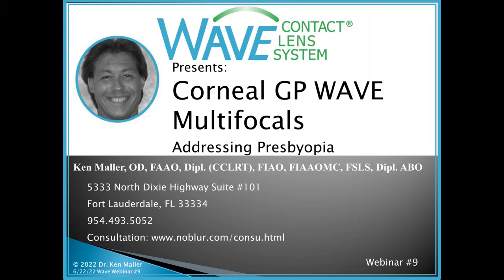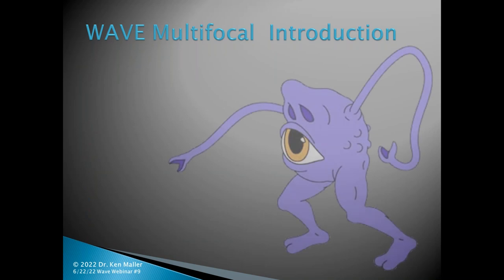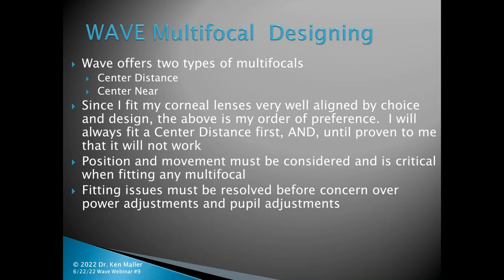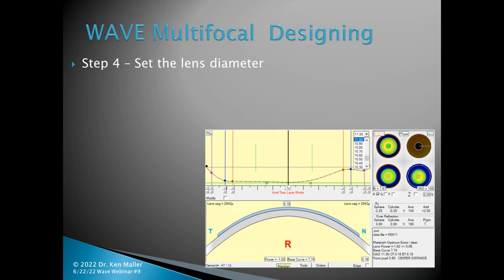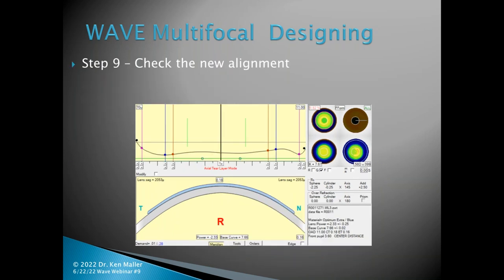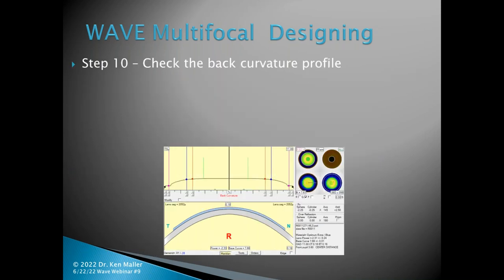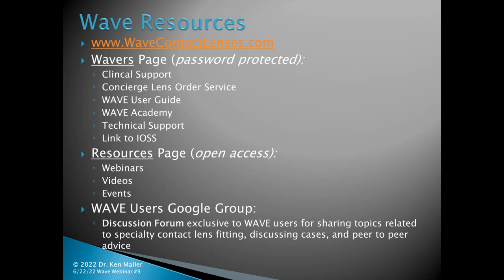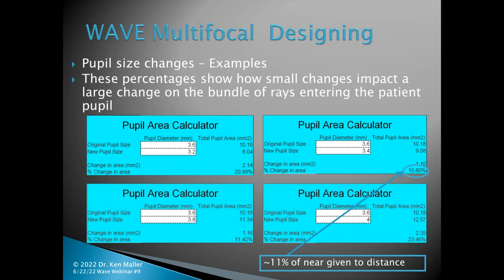Dr. Ken Maller, Corneal GP Multifocals - Addressing Presbyopia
Dr. Maller webinar on WAVE design software technology. Learn in this webinar how the very large population of presbyopes are so poorly addressed with limited contact lens options. WAVE can be used to bring all of these people the freedom from glasses, with their significant functional limitations, that they are desiring. Comfortable full-day wear, with good functional vision at distance, near, and midrange, without any of the required head positioning that are needed with glasses, is definitely achievable by designing a WAVE multifocal contact lens. Beginning with ocular surface mapping of the cornea and sclera utilizing corneal topography and scleral shape profiling, the capability to uniquely create one-of-a-kind lens designs, customized and contoured by the physician using the complex and nuanced mature software interface called WAVE, are demonstrated. By employing this approach, patients can achieve significantly improved and superior performance from their contact lens devices. This translates to the patient as better vision, greater comfort and wearing experience, improved ocular physiology and health, and resolution of symptoms even after many other custom design contact lenses have already failed.